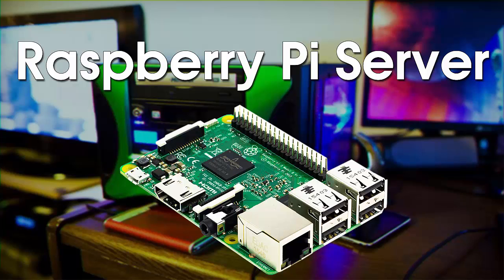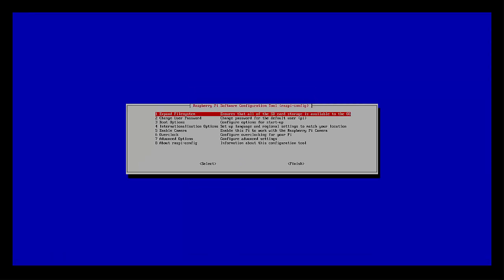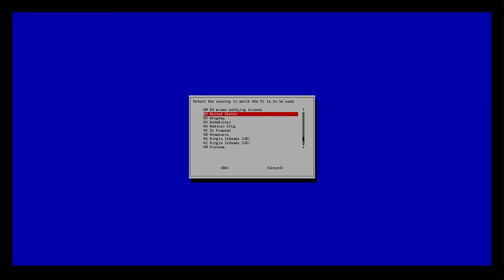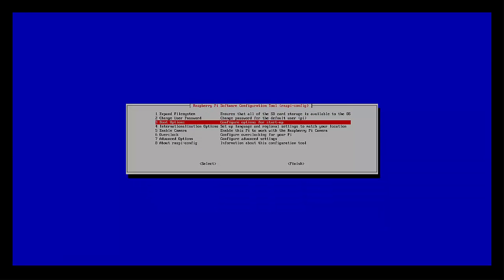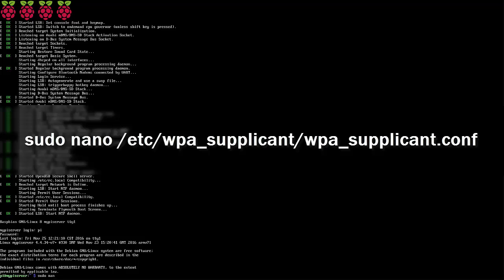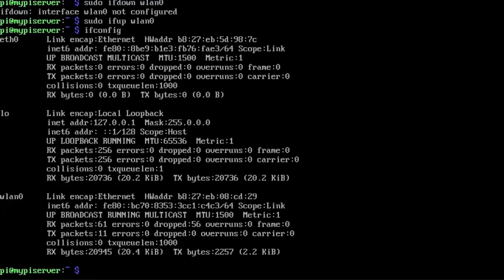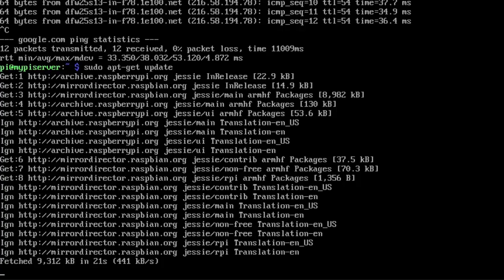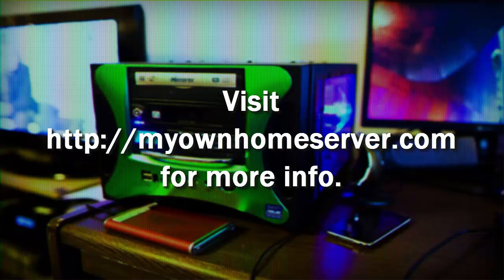Raspberry Pi Server Part 2 - Configuring Raspbian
In this tutorial, I explain how to configure Raspbian on a Raspberry Pi 3 and connect to a wifi network using the command line (CLI) in Raspbian Lite.  This is the second part of a new series of tutorials on building a low-cost, low-energy server that will function as a web server, self-hosted cloud server, and much more.

00:00 - Overview
00:59 - Raspian configuration menu from command line
01:18 - Change default password
02:00 - Change locale
03:34 - Overscan settings (remove the black border on screen)
04:15 - Change hostname
05:18 - Connect to a wifi network via command line (CLI)
08:44 - How to update your Raspberry Pi via command line (CLI)

If you haven't already bought your Raspberry Pi, I recommend using a Raspberry Pi 3, which you can get yours

Find more information and details at ...